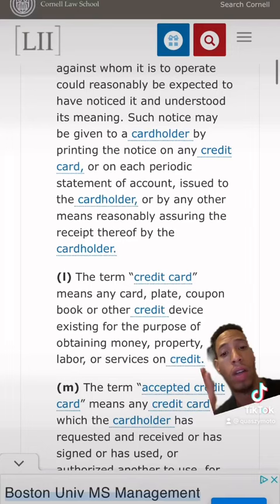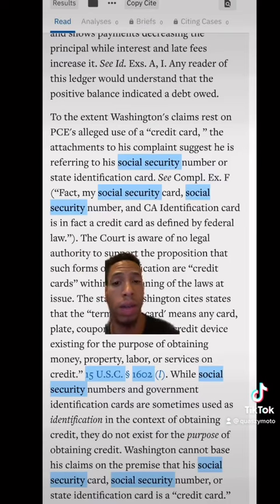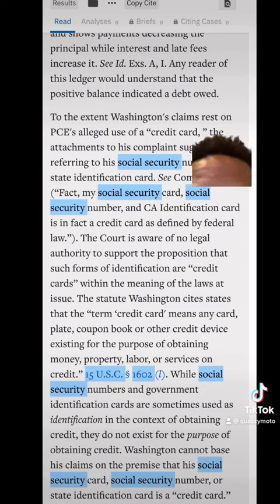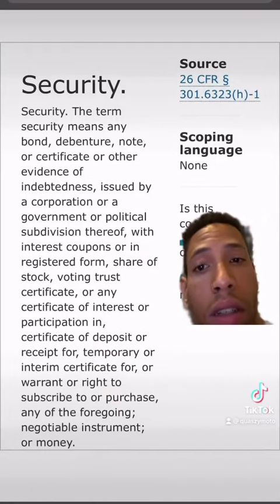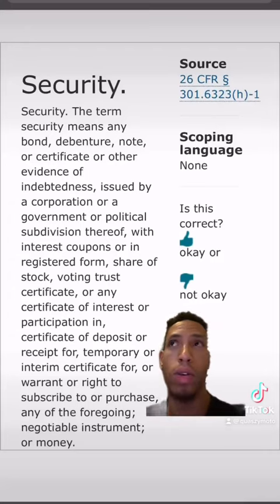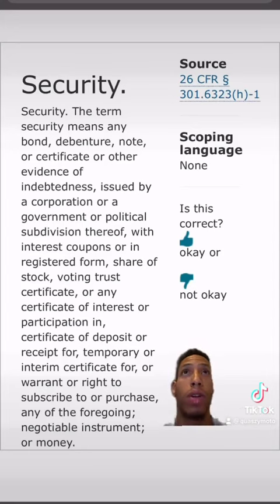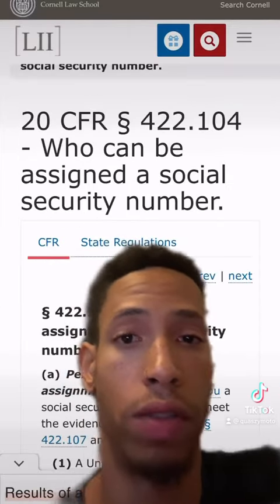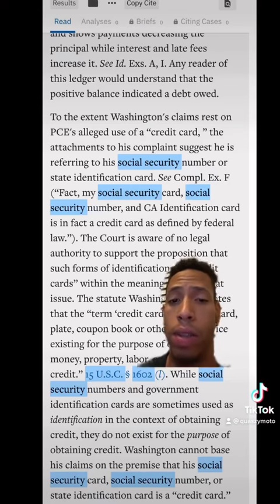shoutoutto @quaszymoto 20cfr422.104 you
Study to over turn a decision like this creditcard 15usc1602(l) socialsecuritycard 26cfr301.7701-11. security 26cfr301.6323(h)-1